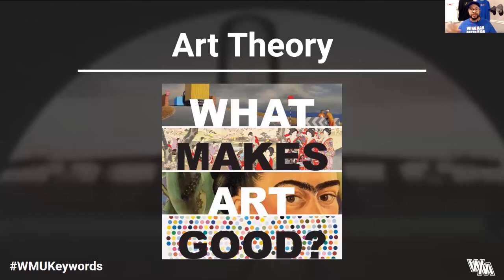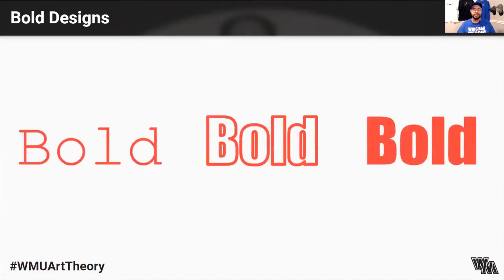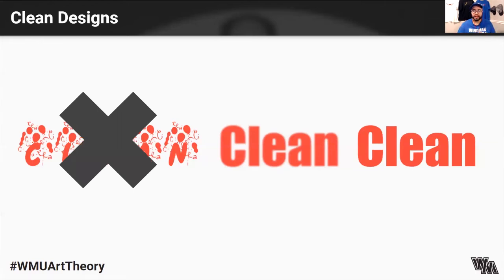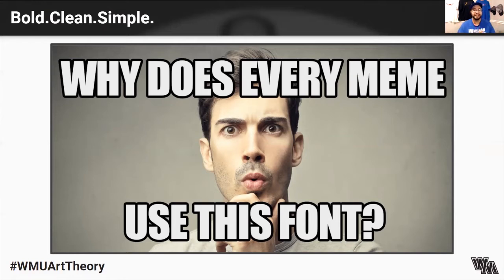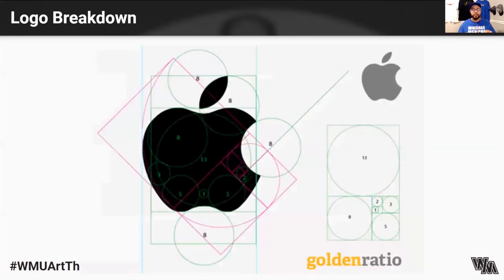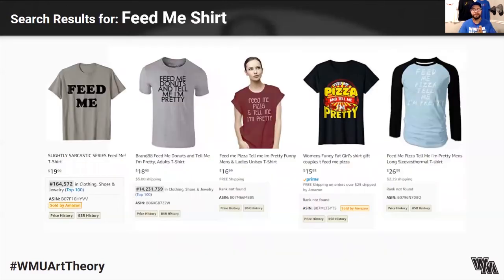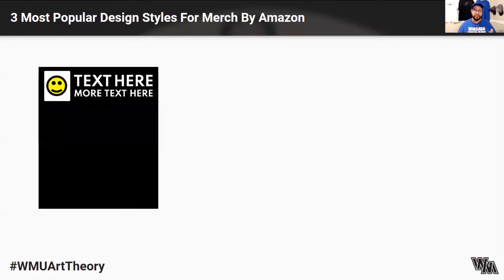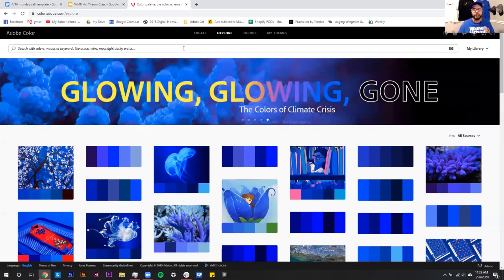T Shirt Design Theory For Beginners | WingMan Weekly Episode 27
Looking for a way to increase your sales on merch by amazon in 2020? In this video we cover The skills needed to start a print on demand business in 2020. Thanks for checking out our video my name is Nate Hibbert. My brother (Stephen Hibbert) and I have been selling online for over 15 years and love helping people find success with Print on Demand. We started this channel to help you go further faster in your POD journey by showing how to add multiple income streams using Print on Demand.